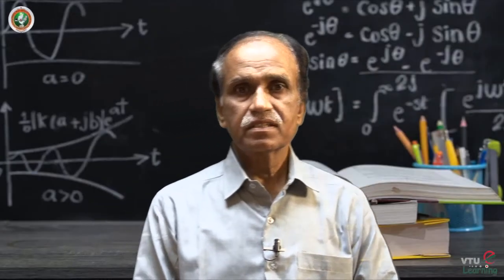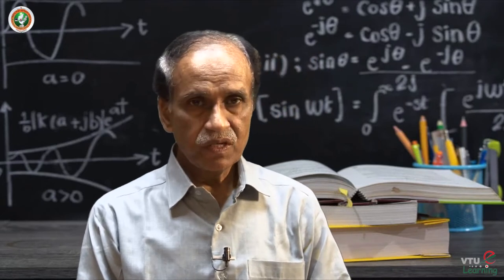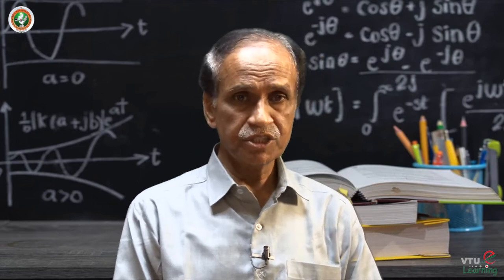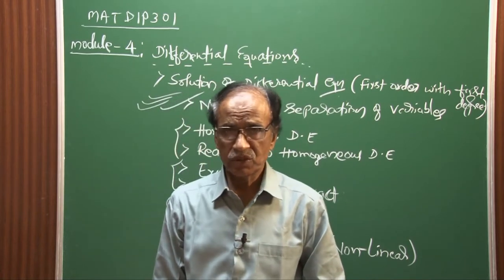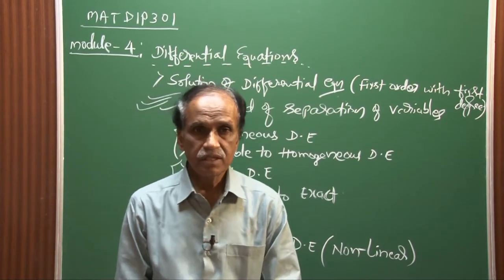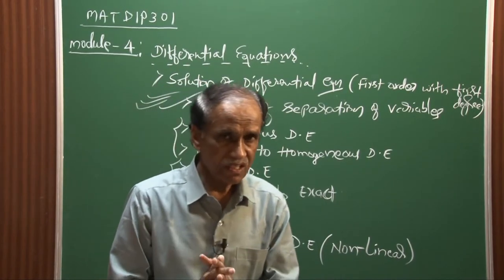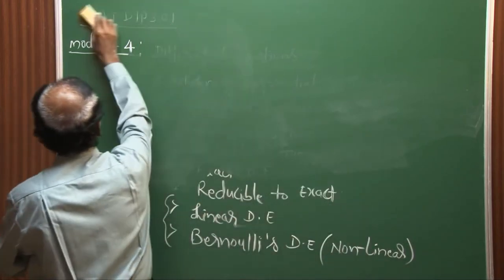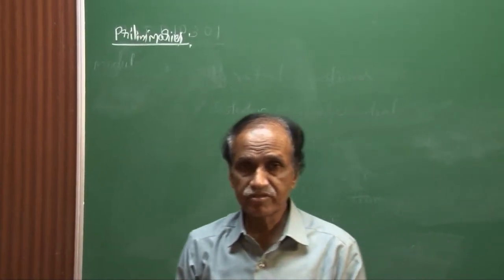Differential Equations - Lecture 1